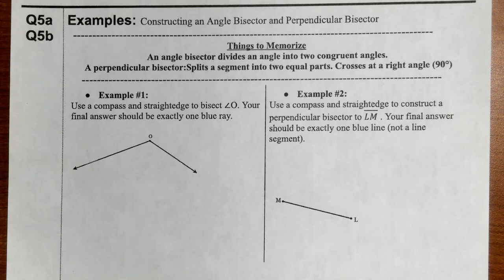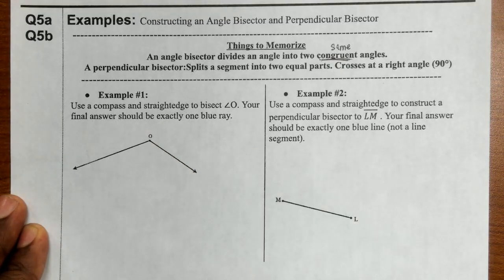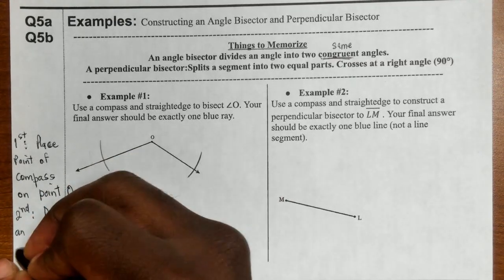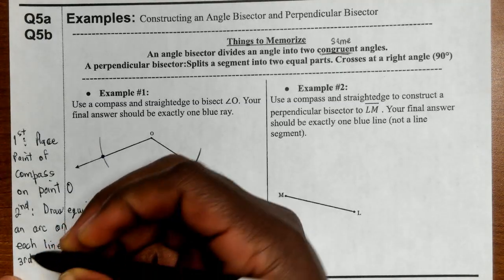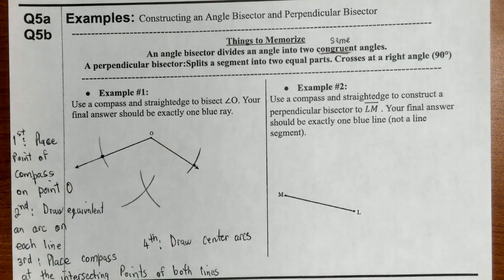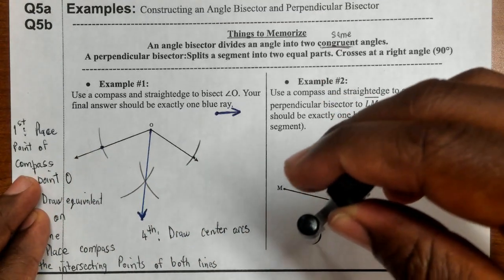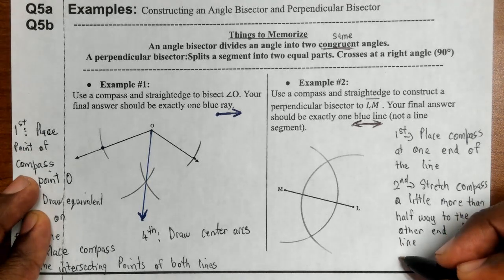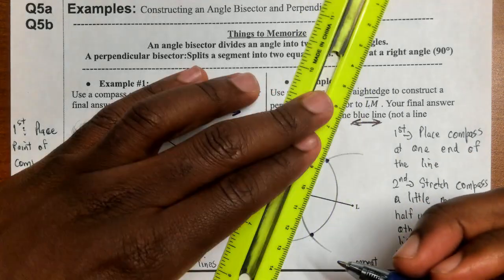Unit 6 - Relationships in Triangles Q5a - 5b